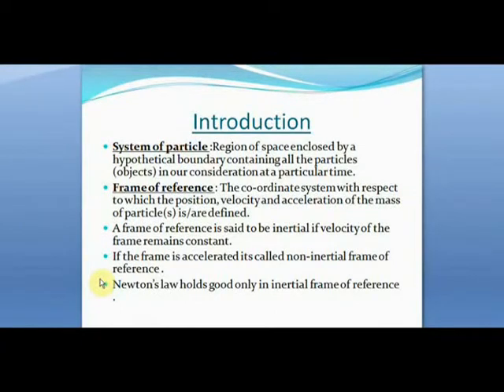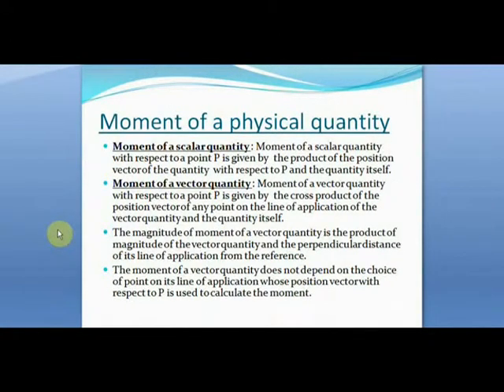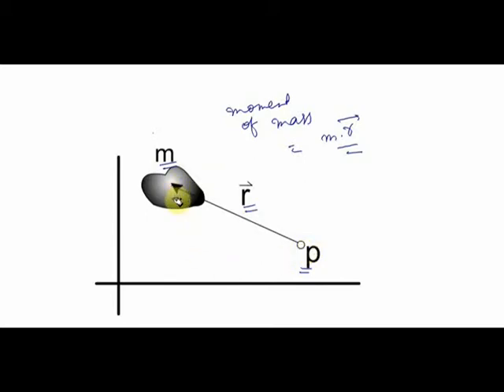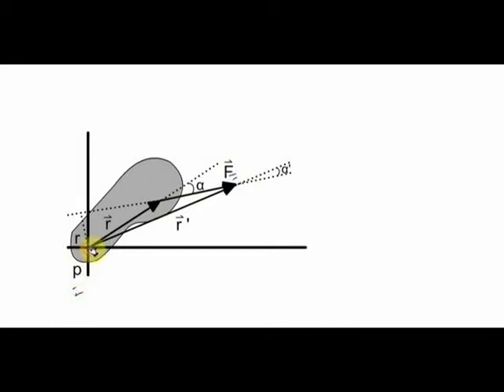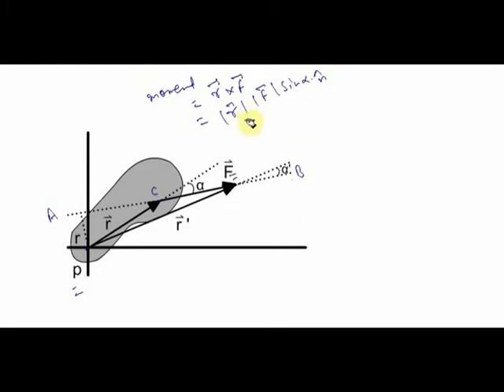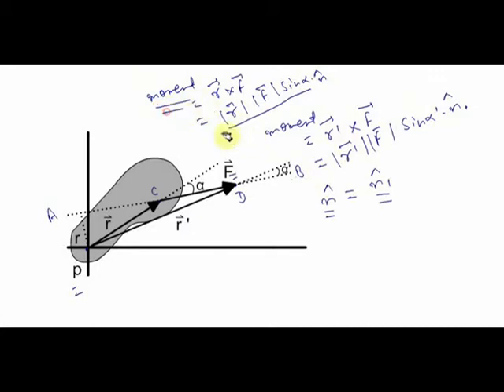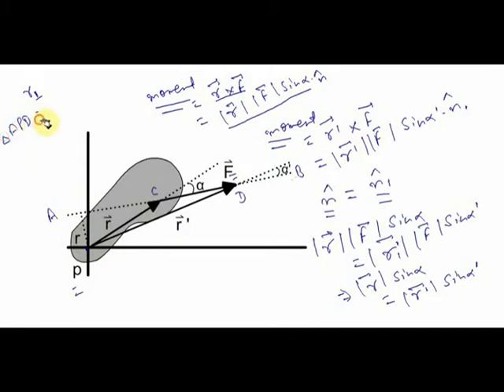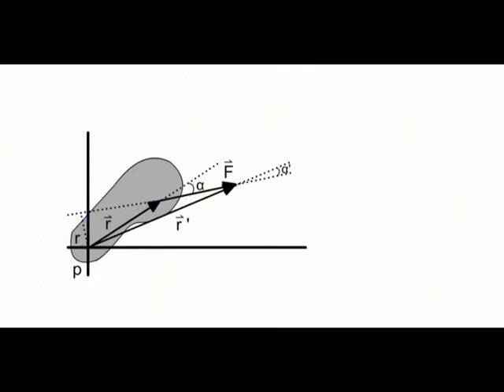Physics Video Lectures With Animation . part 27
Moment of a physical quantity